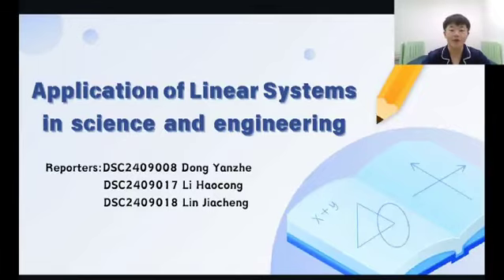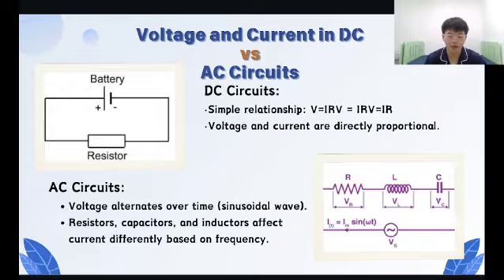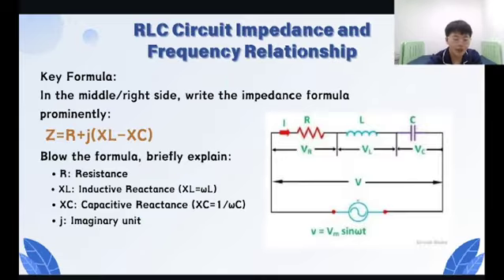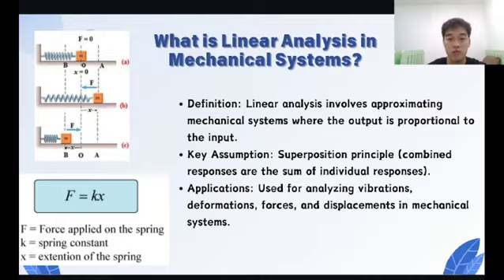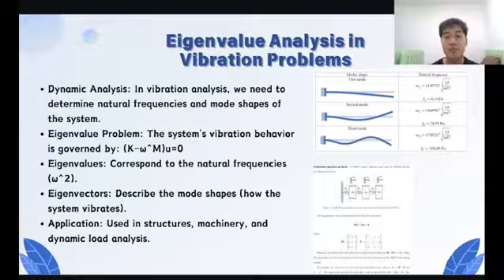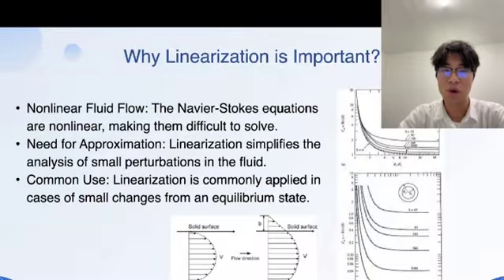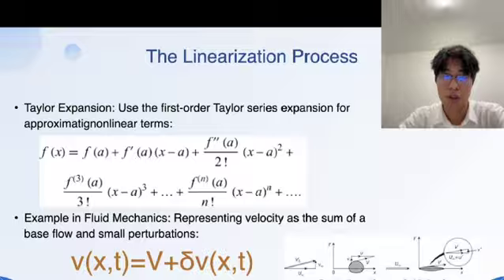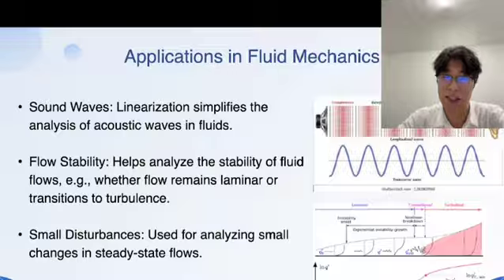Linear algebra assignment1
Dong Yanzhe DSC2409008
Li Haocong DSC2409017
Lin Jiacheng DSC2409018